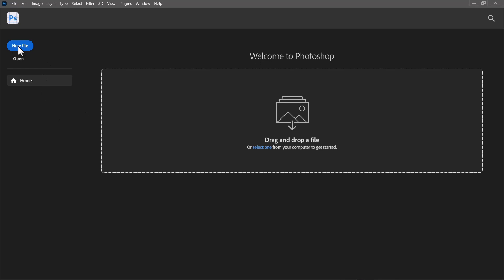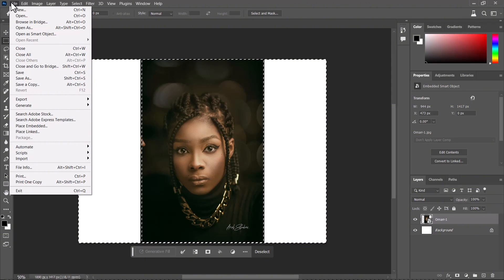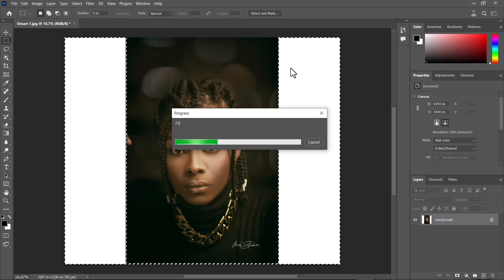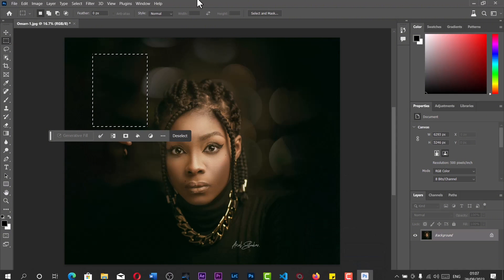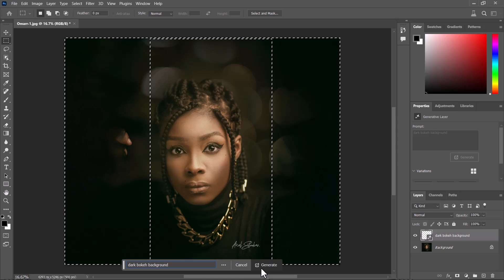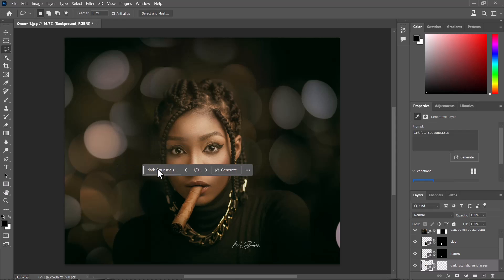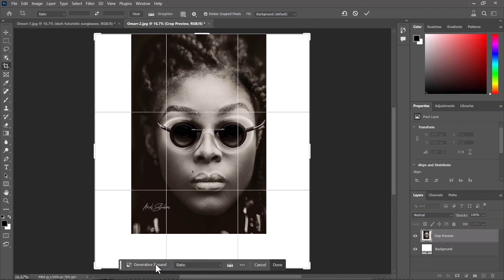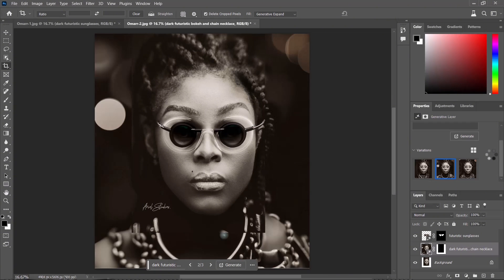How to activate and use Generative fill in photoshop 2024 the right way | AI editing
In this video, we will show you how to activate and use Generative Fill in Photoshop 2024, the latest edition of Adobe's popular editing software. Generative Fill is an innovative AI-powered feature that allows you to effortlessly enhance and edit your images. Join us as we walk you through the process of activating and utilizing this powerful tool, ensuring that you get the most out of your Photoshop experience. Don't miss out on the opportunity to take your editing skills to the next level!